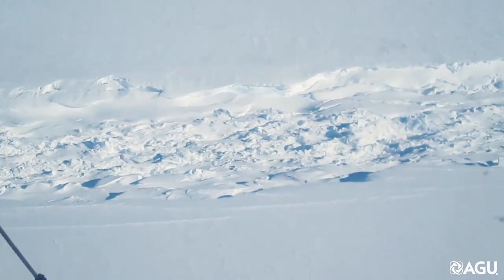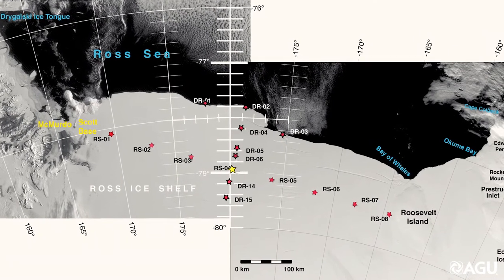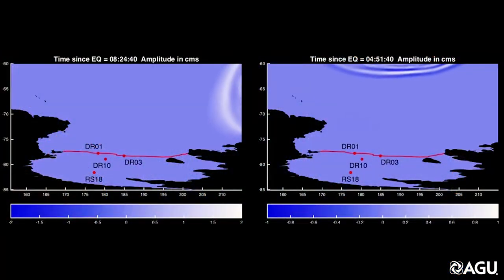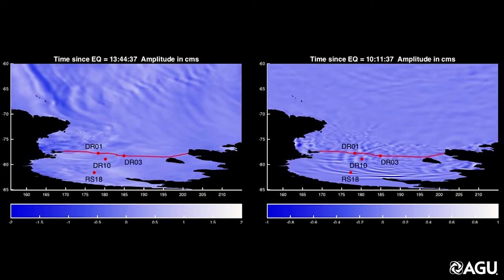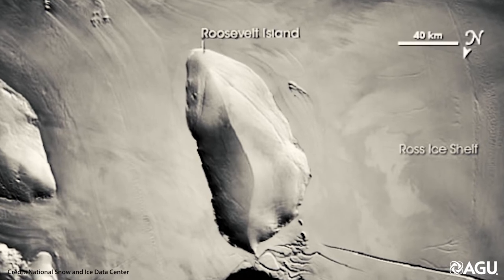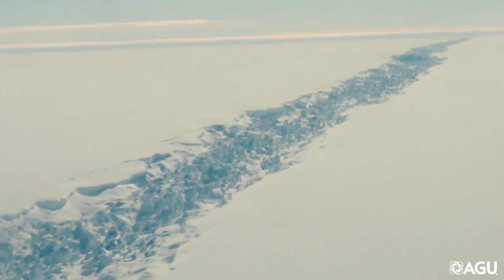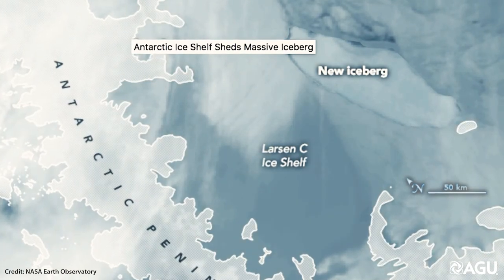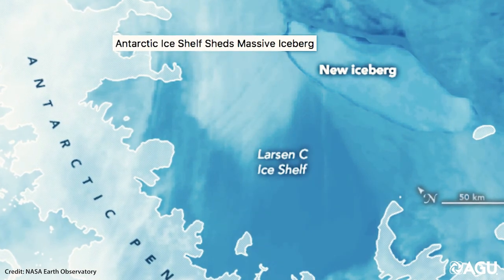Tiny ocean waves could make large ice shelves crumble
Small ocean waves could play a bigger role in breaking up ice shelves than tsunamis or other large waves, a new study suggests.

A new study examining vibrations in Antarctica’s Ross Ice Shelf finds small waves continuously impacting the ice shelf may create enough strain to extend existing cracks in the ice and potentially create new ones. An ocean wave of 1 centimeter (0.5 inches) in height can cause vibrations that repeatedly move the ice more than 20 centimeters (8 inches), according to the new study in the Journal of Geophysical Research: Oceans, a journal of the American Geophysical Union.

Video produced by Lauren Lipuma and Derek Sollosi at AGU.

Imagery Credits:
Dynamic RIS Response Team
P.D. Bromirski, Scripps Institution of Oceanography, UCSD, La Jolla, California, USA;
Z. Chen: Scripps Institution of Oceanography, UCSD, La Jolla, California, USA;
R.A. Stephen, Woods Hole Oceanographic Institution, Woods Hole, Massachusetts, USA;
P. Gerstoft, Scripps Institution of Oceanography, UCSD, La Jolla, California, USA;
D. Arcas: NOAA-PMEL, JISAO, University of Washington, Seattle, Washington, USA;
A. Diez: Norwegian Polar Institute, Tromsø, Norway;
R.C. Aster: Department of Geosciences and Warner College of Natural Resources, Colorado State University, Fort Collins, Colorado, USA;
D.A. Wiens, Washington University in St. Louis, St. Louis, Missouri, USA;
A. Nyblade: Penn State University, University Park, Pennsylvania, USA;